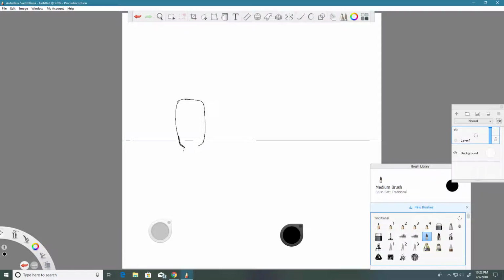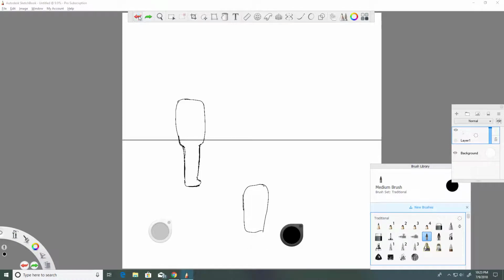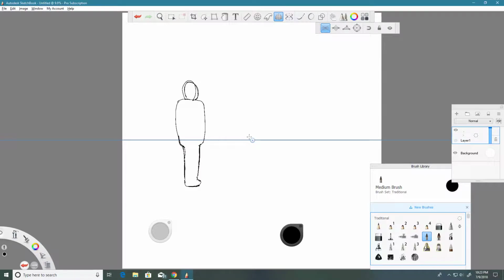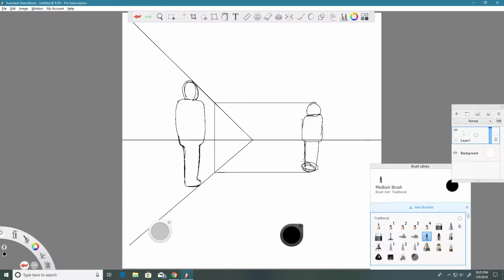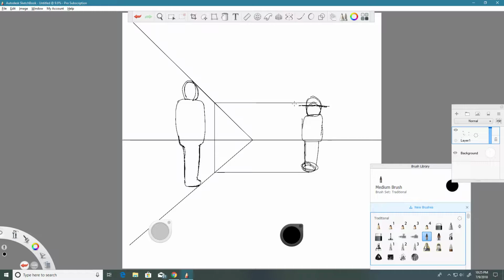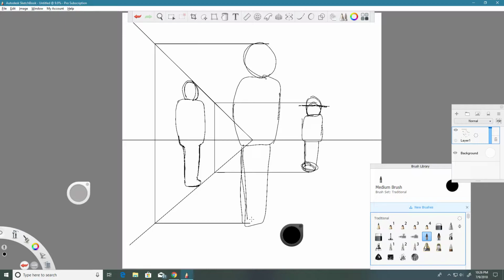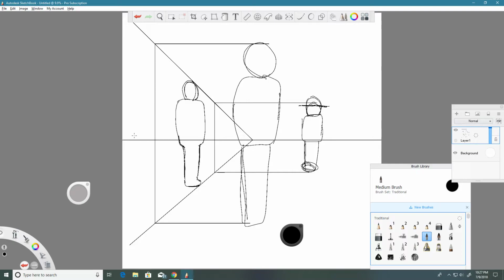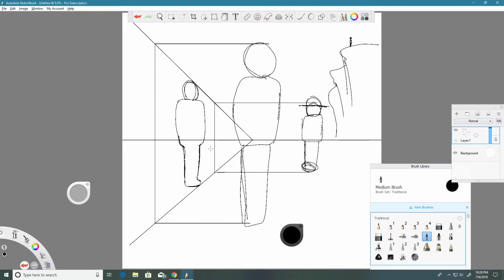Putting People Into Your Scene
This is a simple guide on how to get people in you drawing scene to fit into the same perspective.